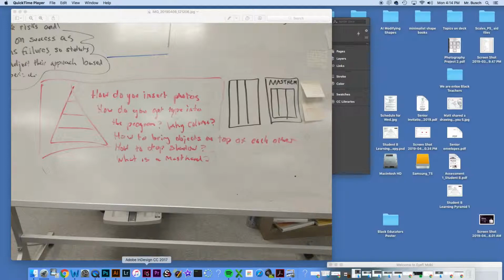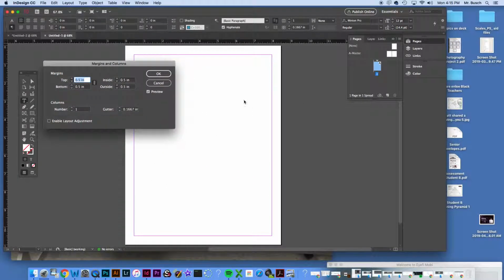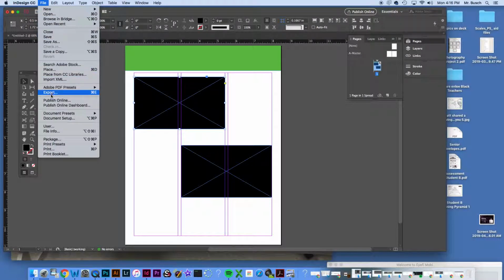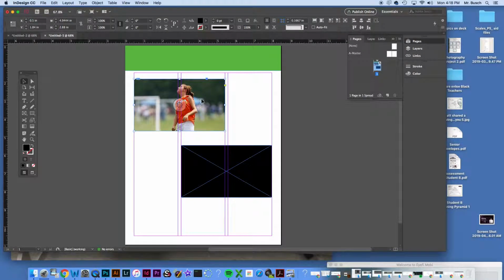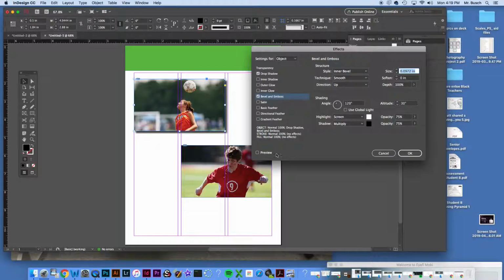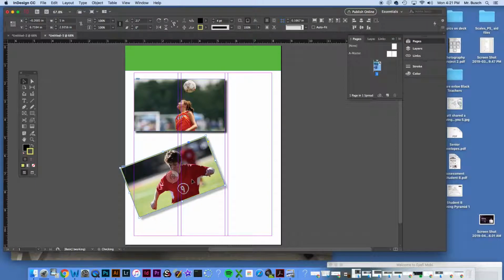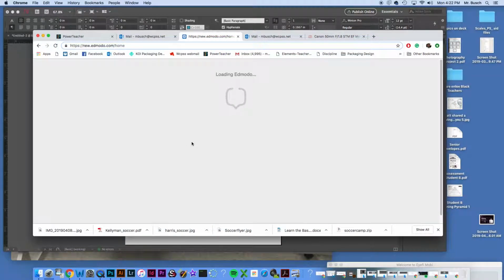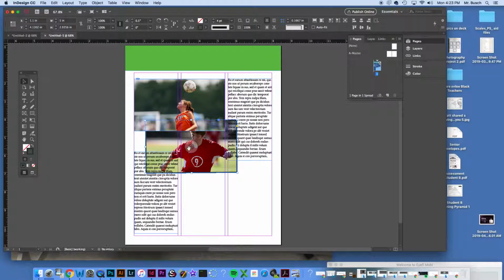Video instructions for WED 2A